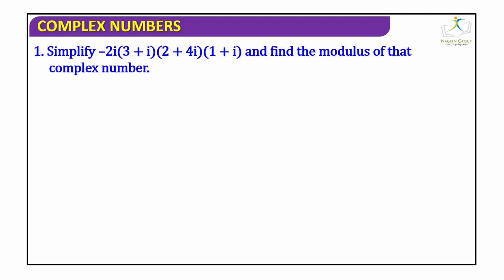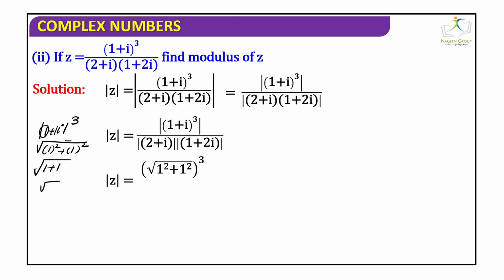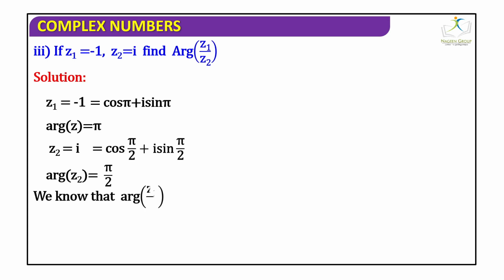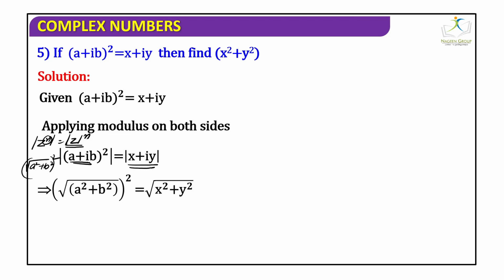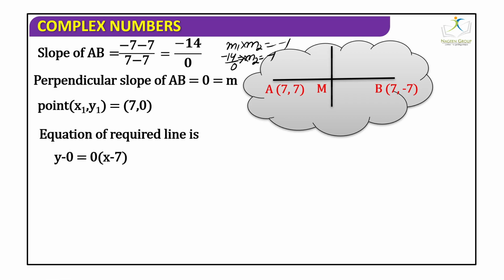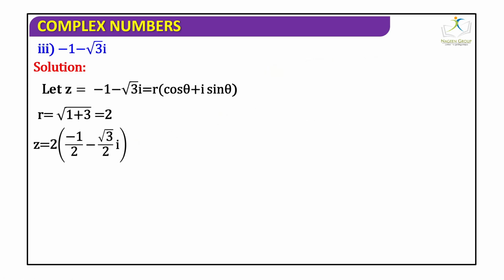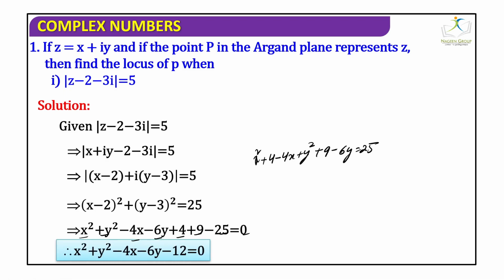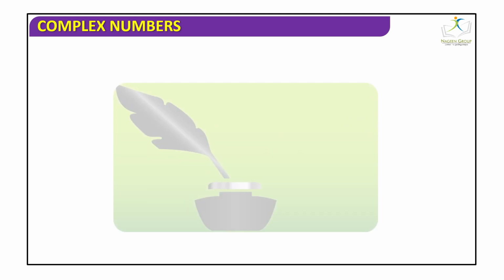Class 11 Maths I Chapter -4 Complex Numbers I Very Short Questions I Exersice-4.2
Certainly! In Chapter 4 of Class 11 Mathematics, we delve into the world of Complex Numbers. As part of Exercise 4.2, we encounter a set of very short questions that challenge us to apply our understanding of complex numbers. Join me as we navigate through these concise yet intriguing questions, aiming to master the intricacies of this mathematical realm. Let's conquer the complexities of complex numbers together!